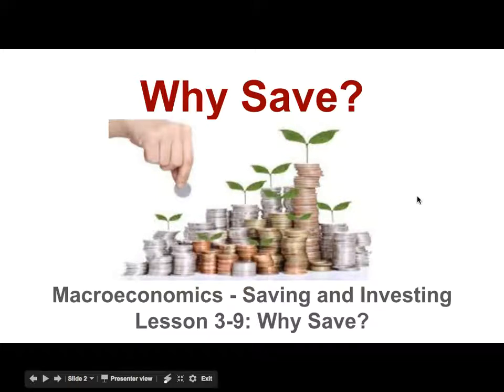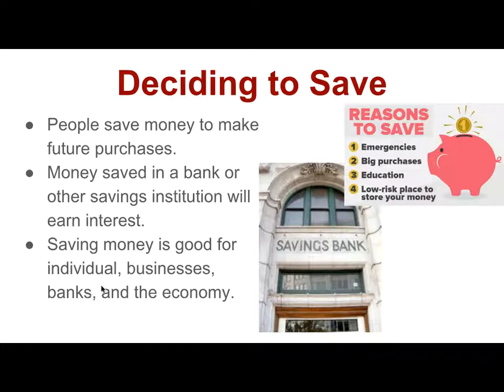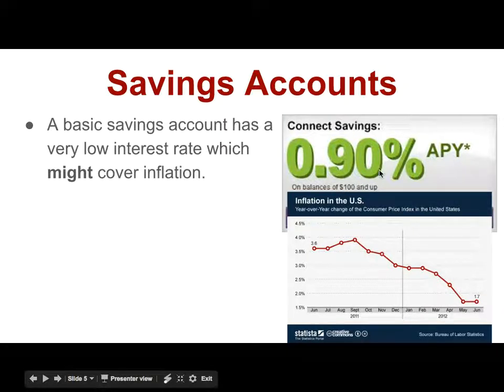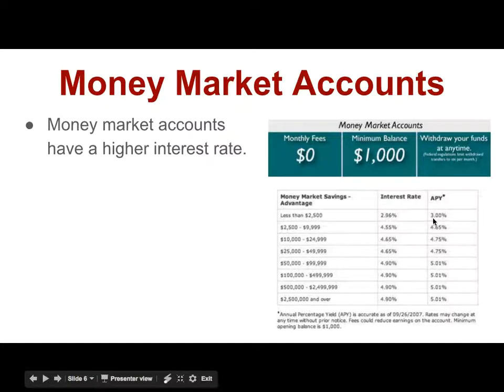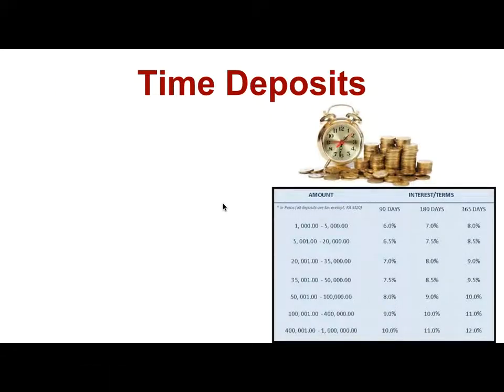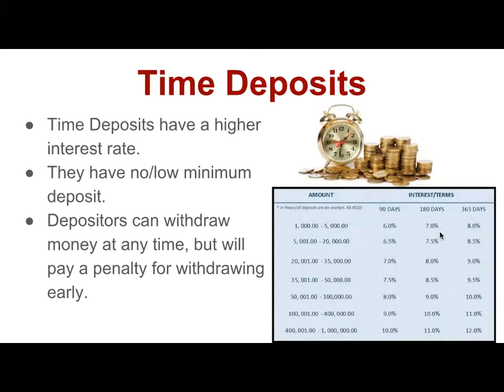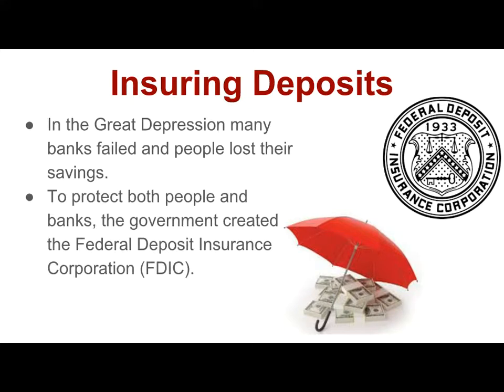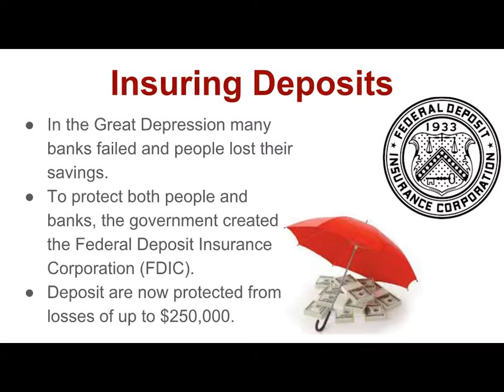Econ 5-8: Why Save?